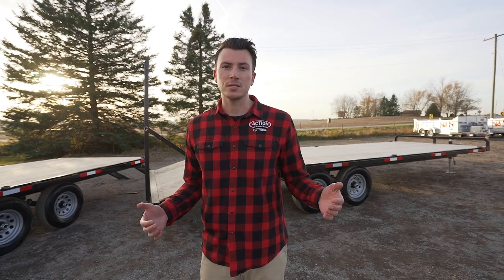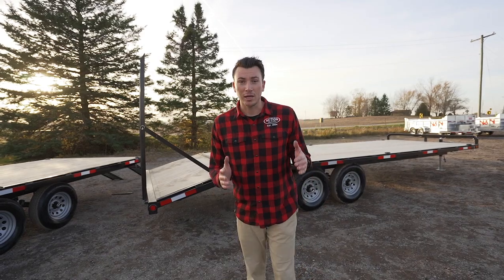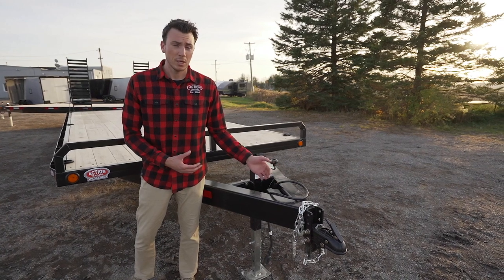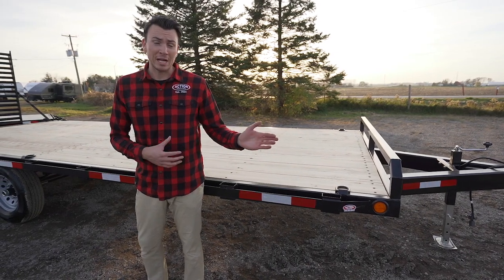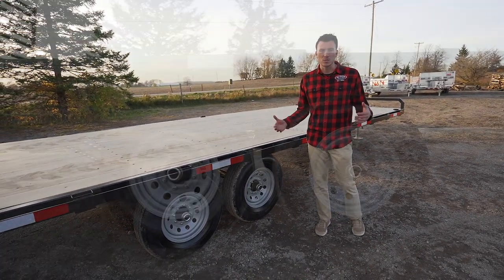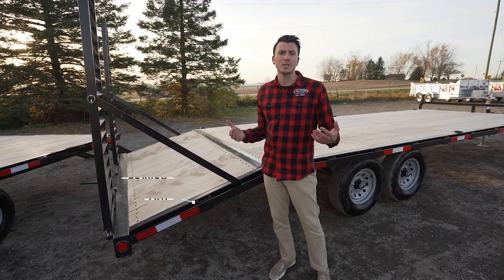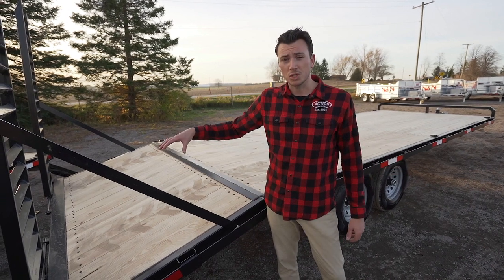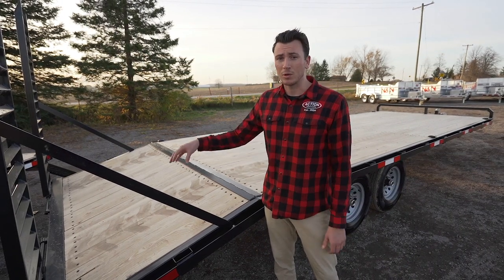LOCALLY BUILT DECKOVER TRAILERS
Our Mennonite built Deck over series offers you not only a stout construction with all the upgrades you want & need, but our Distributor pricing will make it next to impossible to NOT haul away behind your truck.

Strathroy, Ontario